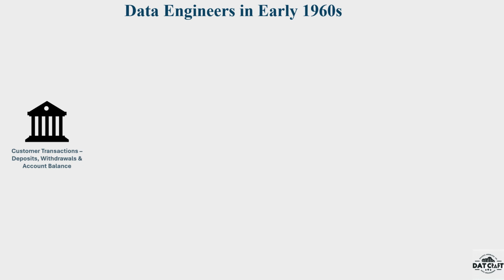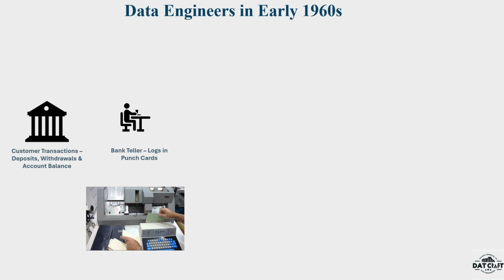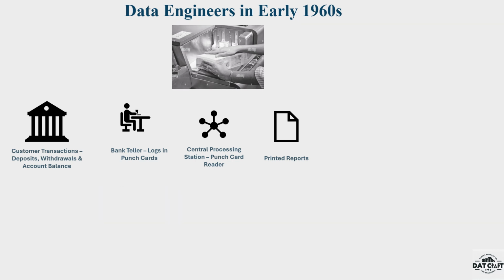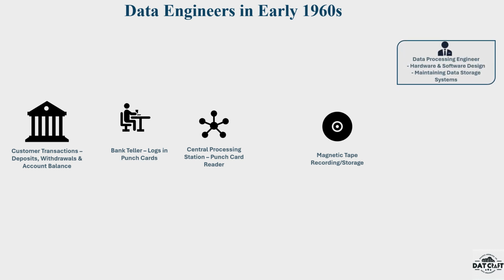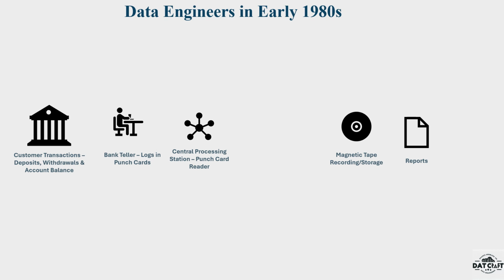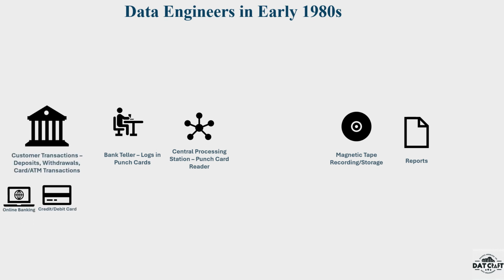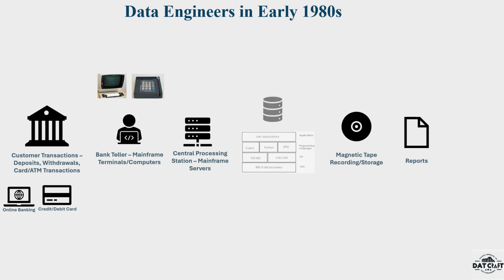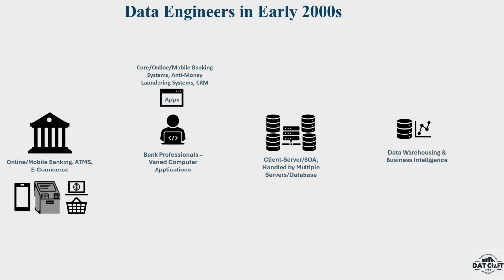1 Evolution of Data Engineering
What You'll Learn:
- The evolution of data engineering in the banking industry from the 1960s to the 2020s.
- Key technologies and methods used for data storage and processing over the decades.
- The role of data engineers and how it has evolved with technological advancements.
- The transition from traditional data storage to modern cloud-based solutions.

Chapters:
00:00 - 00:23 - Intro
00:24 - 02:42 - Data Engineers in Early 1960s
02:43 - 04:27 - Data Engineers in 1980s
04:28 - 05:53 - Data Engineers in 2000s
05:54 - 07:46- Data Engineers in 2020s